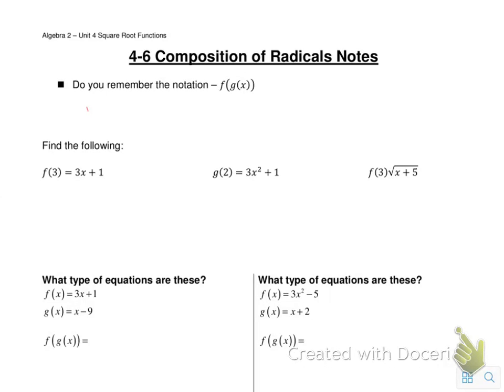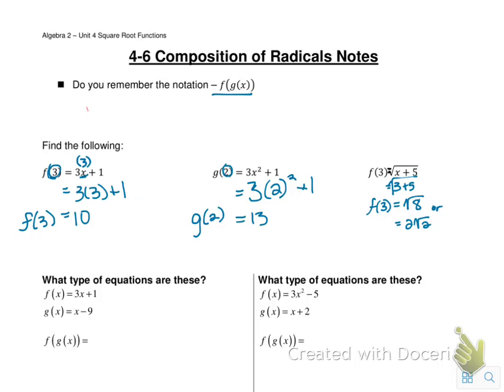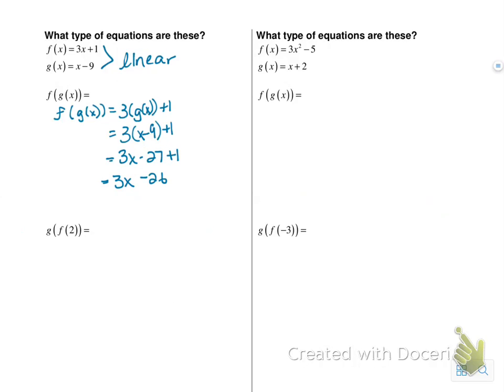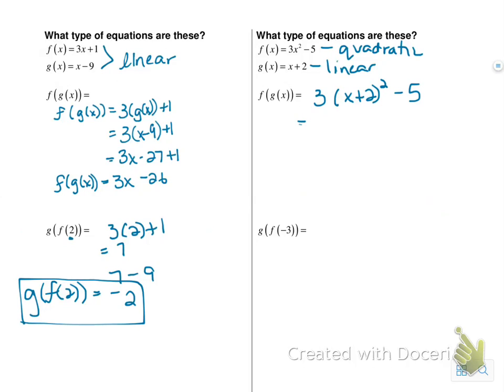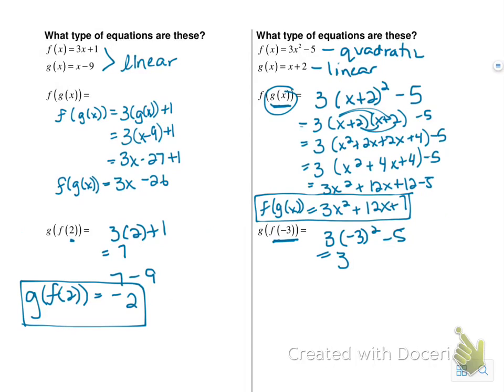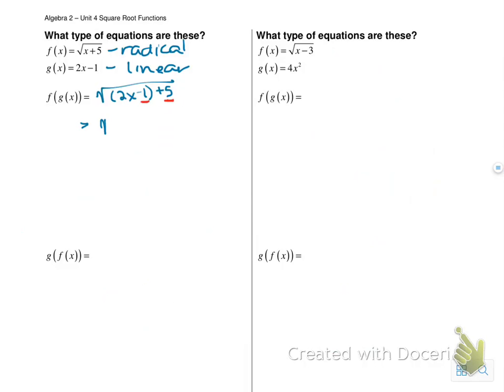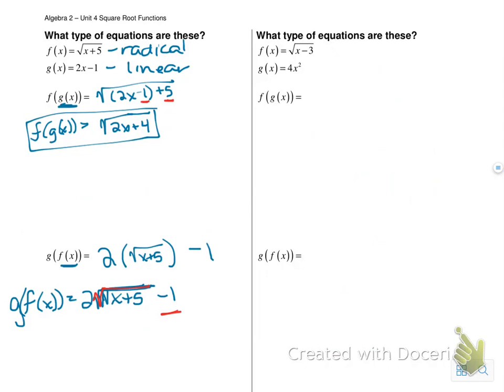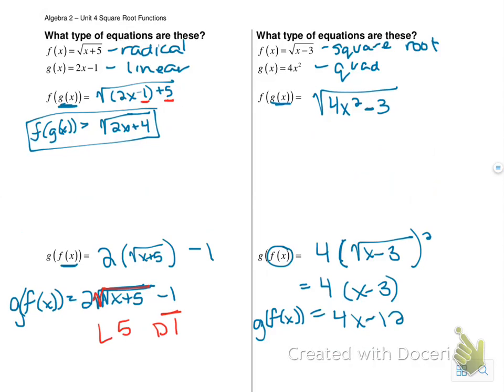4-6 notes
4-6 notes